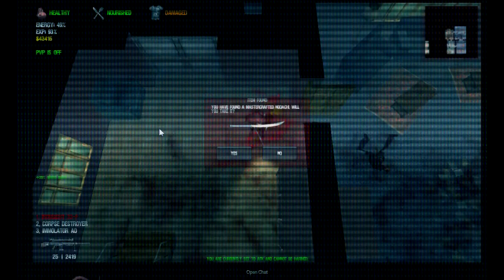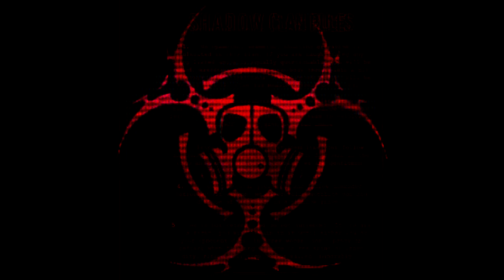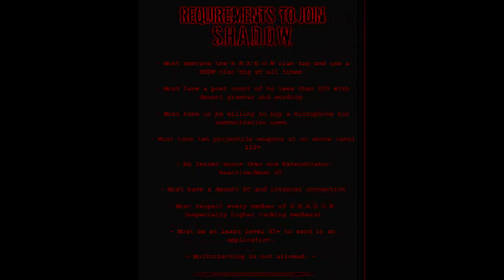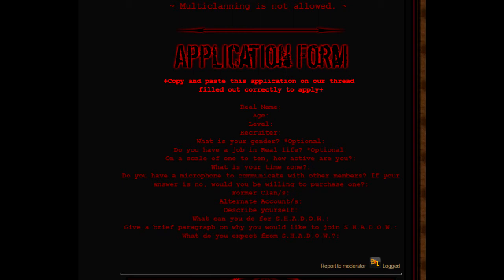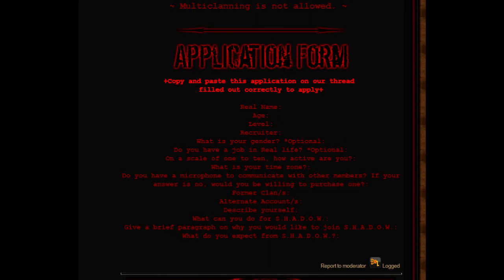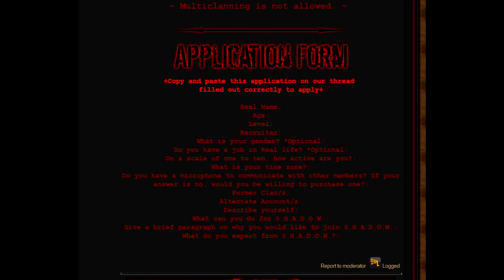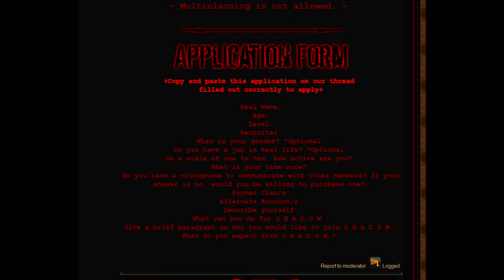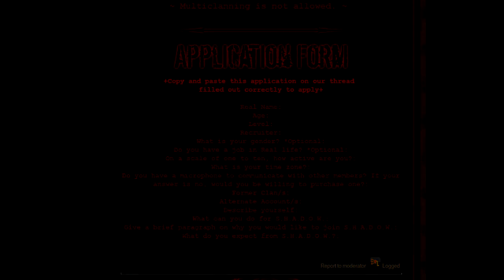Dead Frontier 3D- How to join a clan (Tutorial)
Ya, if you got any questions just ask.